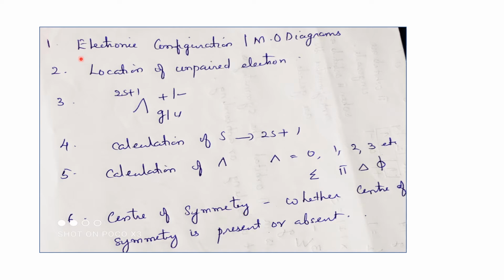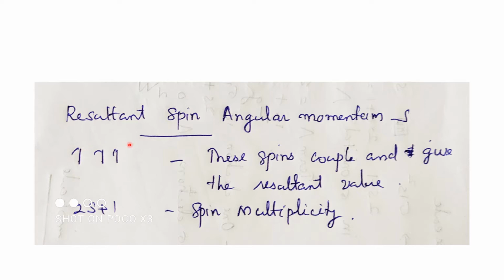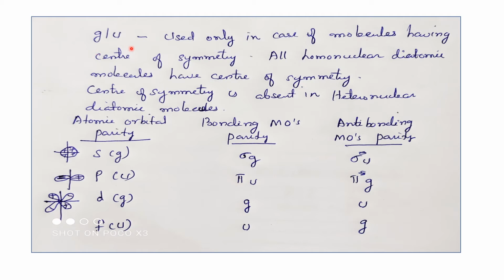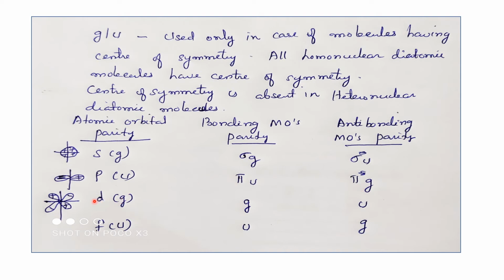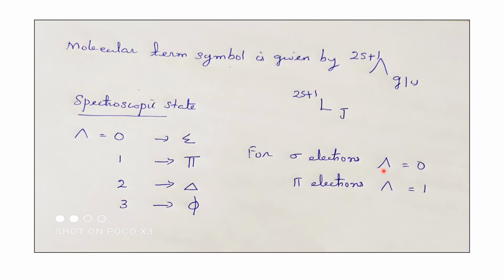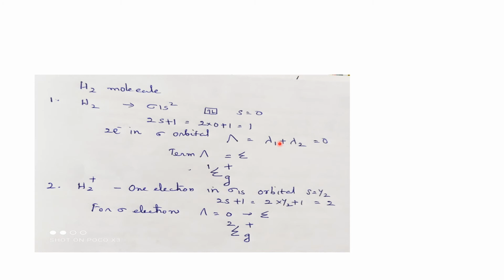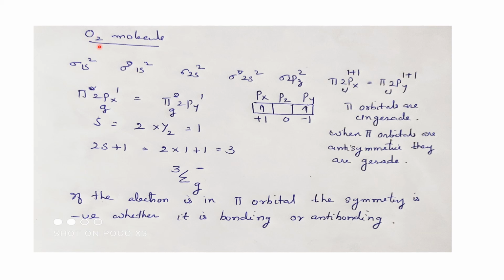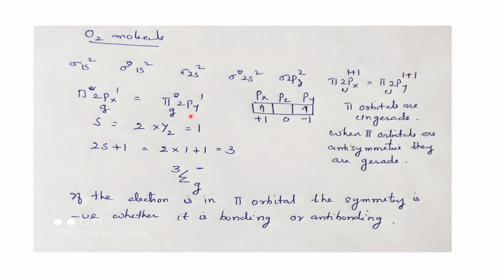Molecular term symbol - Quantum Chemistry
Easy method to find out molecular term symbol. This topic is very important and useful for  CSIR-NET aspirants.